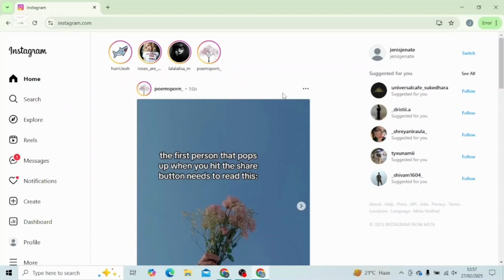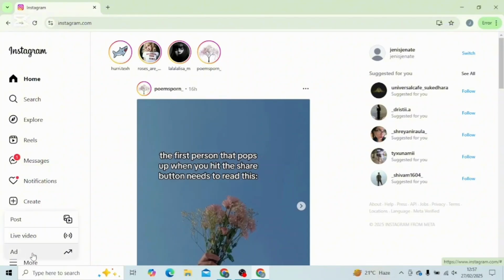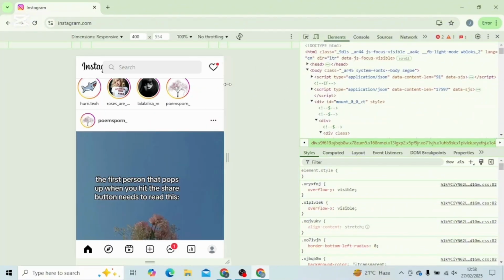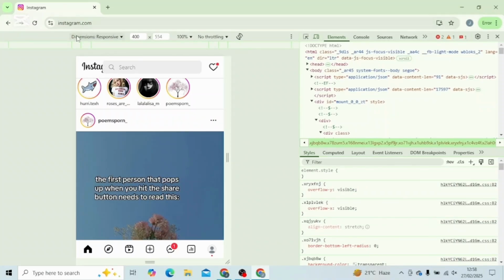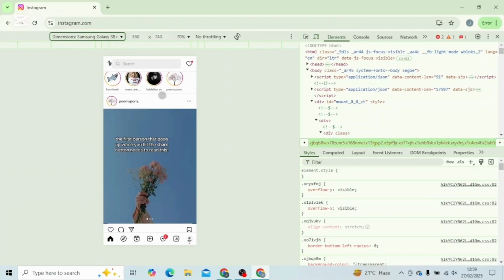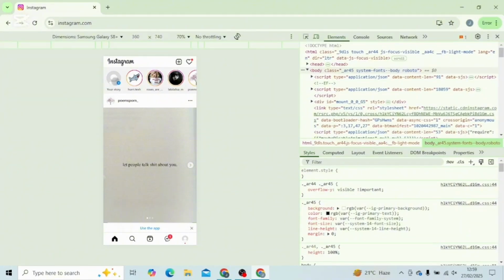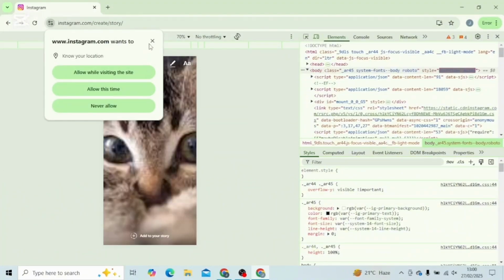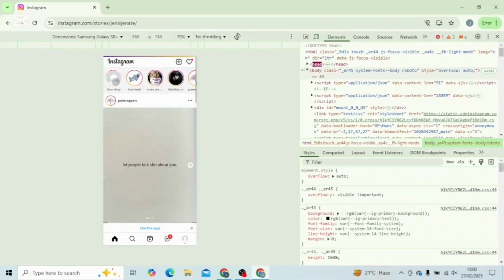How to Post Instagram Stories on Desktop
Want to upload Instagram Stories from your computer? This video will guide you through the steps to post Instagram Stories on desktop quickly and easily. Whether you're asking, "How do I upload stories on Instagram from my PC?" or need help using the web version of Instagram, this tutorial has you covered. Learn how to use Instagram’s desktop site or third-party tools to share stories from your computer. Watch now to see how you can post Instagram Stories on desktop today!

Timestamps:
00:00 How to Post Instagram Stories on Desktop
00:10 How Do I Upload Instagram Stories from My PC?